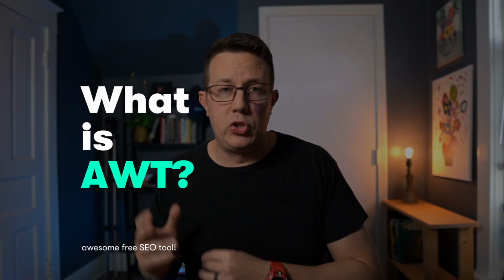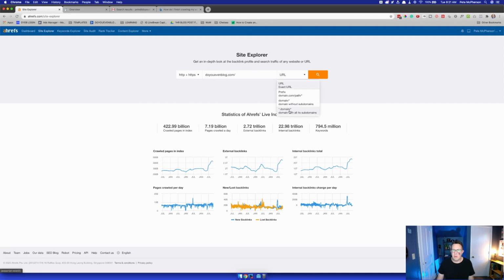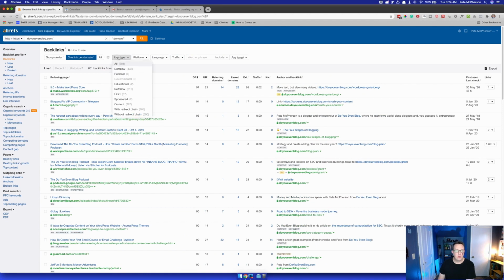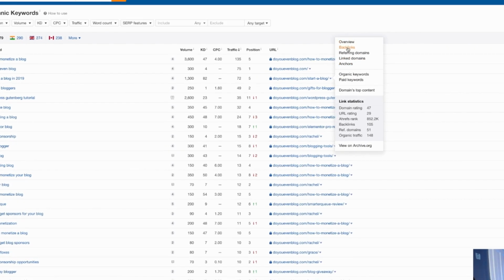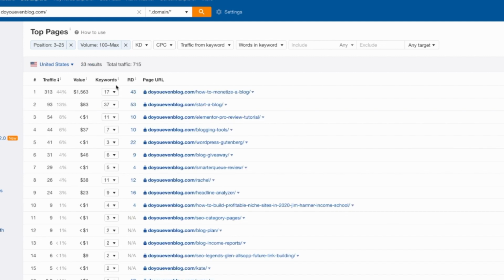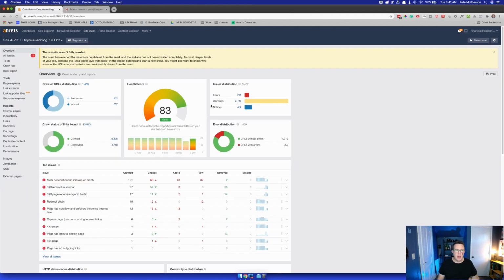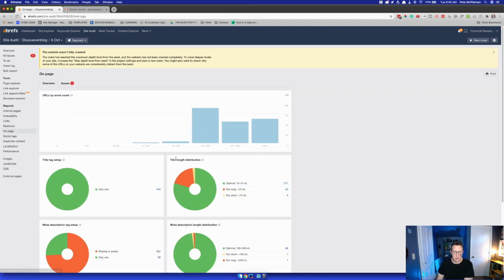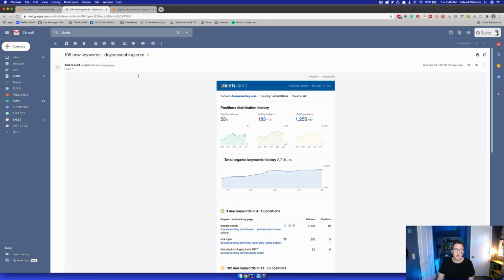Ahrefs WEBMASTER TOOLS Tutorial (A Quick Guide for SEO bloggers)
Here's a quick AHREFS Webmaster Tools Tutorial--how to set it up and use it for SEO! Includes a site explorer walk-through (where you can see your backlinks and organic keywords in SERP), as well as site audit (where you can diagnose technical SEO site issues!

JUMP LINKS
0:00 Intro
0:21 What is Ahrefs Webmaster Tools?
1:12 Setting up AWT
2:49 Ahrefs Site Explorer
7:54 Site Explorer Keywords
15:20 Ahrefs Site Audit

🎥 asdf
🎥 asdf

4 - Let’s connect!